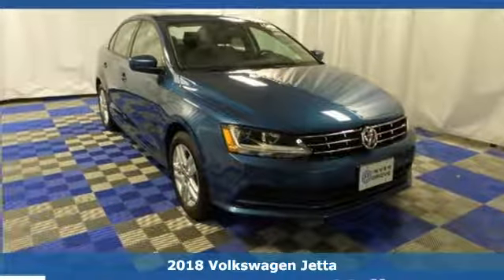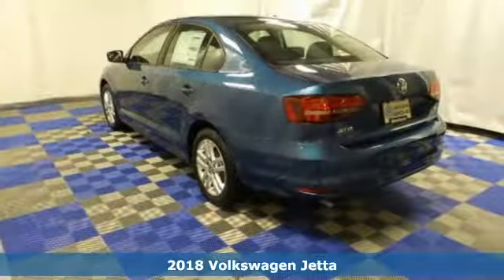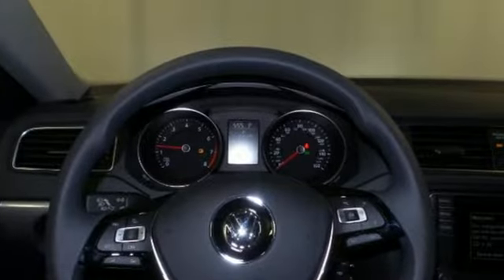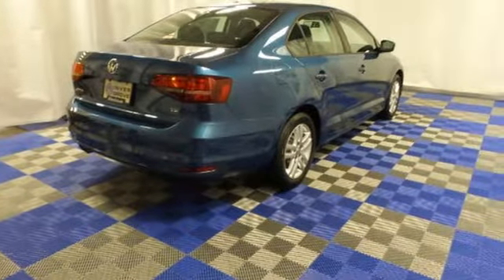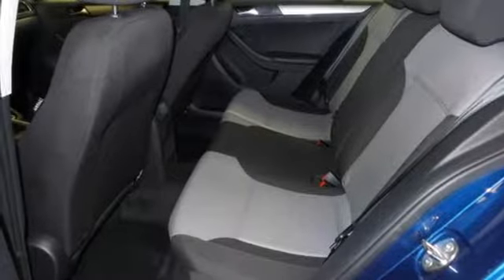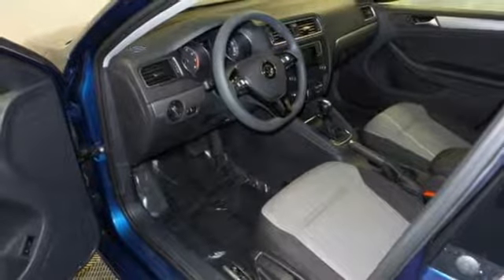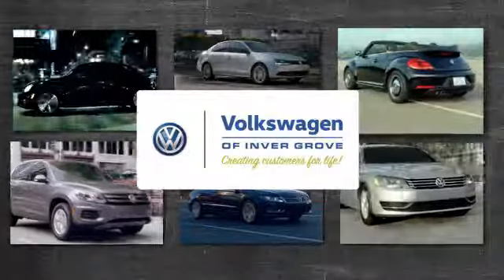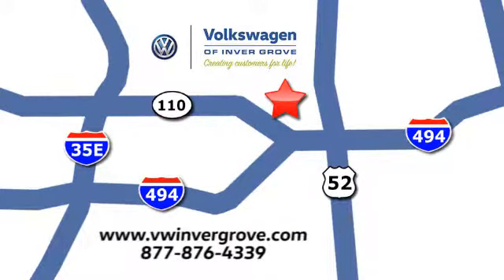New 2018 Volkswagen Jetta Saint Paul MN Minneapolis, MN #84762 - SOLD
Year: 2018
Make: Volkswagen
Model: Jetta
Trim: 1.4T S
Engine: 1.4L TSI
Transmission: 6-Speed Automatic with Tiptronic
Color: Blue
Interior: BLACK & PALLADIUM GREY-TR
Stock #: 84762
VIN: 3VW2B7AJ5JM209619
BLACK & PALLADIUM GREY-TR Cloth. Right car! Right price! Why pay more for less?! At Volkswagen of Inver Grove we create customers for life by offering a Pro Certified Lifetime Warranty on this car. We also include your first oil change for FREE!! Imagine yourself behind the wheel of this fantastic-looking 2018 Volkswagen Jetta. This car will allow you to dominate the road with style and get outstanding fuel economy while you're at it. At Volkswagen of Inver Grove we create customers for life!

Address:
1325 50th Street East